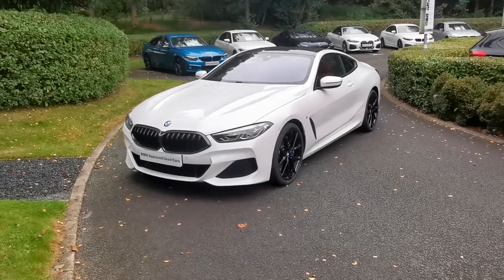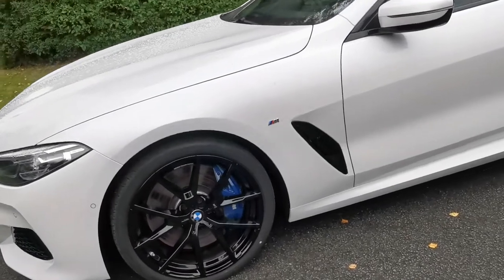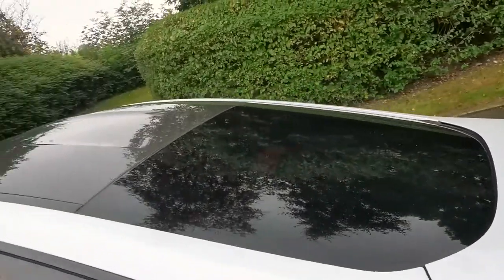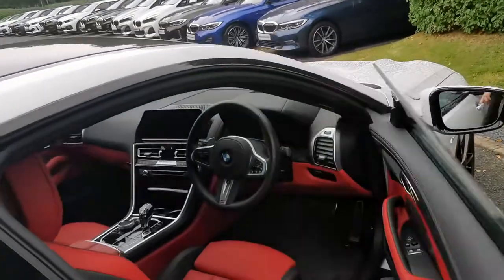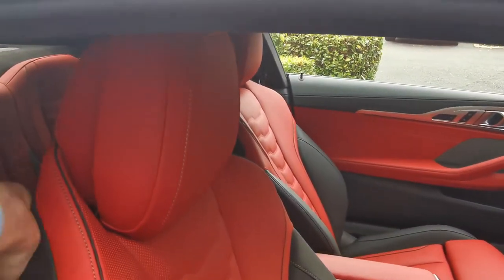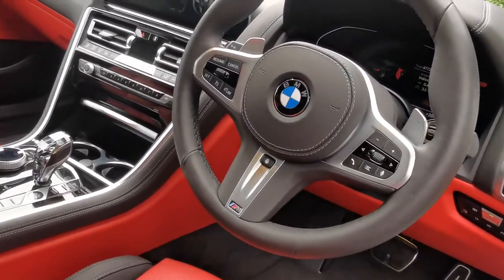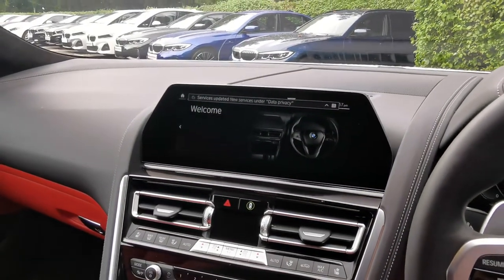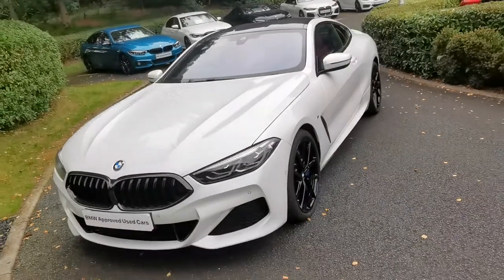BMW 8 SERIES 840i sDrive M Sport Coupe Auto - PY21EGJ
Here at Lloyd Motor Group BMW South Lakes we’re proud to offer this stunning example of the sporty BMW 8 Series Coupe finished in the fantastic Mineral Grey metallic with contrasting Fiona Red with Black highlight Merino Leather upholstery. This 840i comes with great host of features to make your driving experience that bit easier. It comes fitted with the Comfort Plus Pack giving you Soft-close doors Seat ventilation, front, Heat comfort package, front and BMW Individual headliner, Alcantara anthracite. It is also fitted with the M Sport Pro Package consisting of 20" M light alloys Y-spoke style 728 M jet black with performance tyres and mixed tyres, Upgraded 19'' M Sport brakes, Sun protection glass, M seat belts and BMW Individual high-gloss Shadow Line with extended contents' consisting of kidney surround and kidney struts, air breather insert and exhaust tailpipe finishers. All of our cars are professionally prepared by our BMW Technicians at our state of the art prep centre to the highest of BMW standards, this brilliant 840i comes with a full service history, all of our cars also come with a minimum of 12 months warranty giving your that extra peace of mind. We are a family owned business that prides itself on delivering excellent customer service and satisfaction time and time again. If you have any questions that we’ve not answered here or would like to book a test drive why not give us a call on 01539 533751 or drop us an email. We can also make a personal video of the car if you’d like. We are proud to say we have no hidden admin fees or costs. We're open 7 days a week.

Mineral White Metallic,Fiona Red / Black Extended Merino Leather,20" 728 M Y-spoke Jet Black Alloy Wheels,CraftedClarity Controls,Individual Piano Black Interior Trim,M Carbon Roof,Sun Protection Glass,Anthracite Alcantara Headlining,Comfort Plus Pack,M Sport Pro Pack